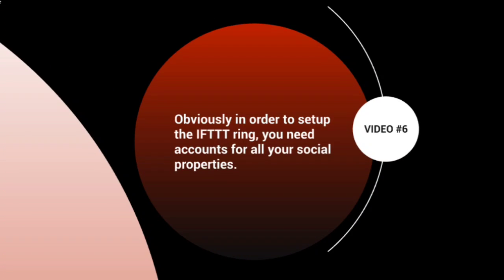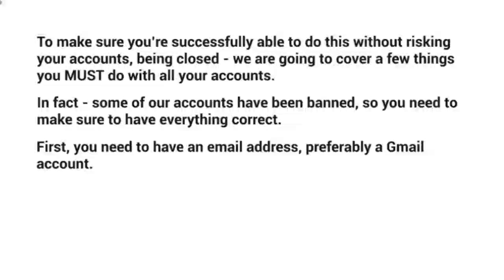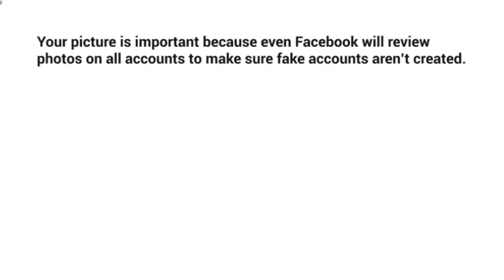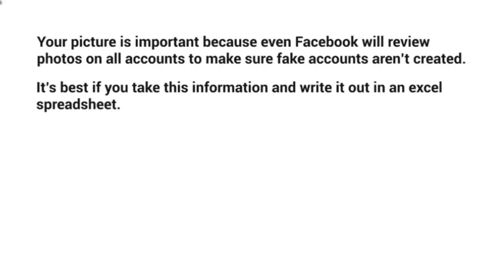What are the 6 types of social media?What is the most used social media platform 2022? part 6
What is the most used social media platform 2022?

What is the fastest growing social media platform 2022?

What are the top 5 social media platform?

What are the 7 functions of social media?

How many social medias are there